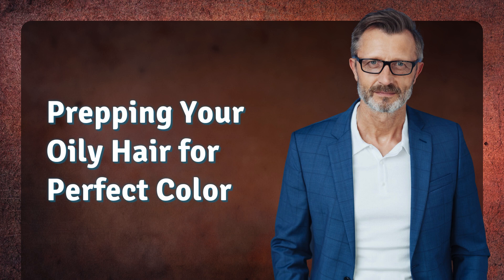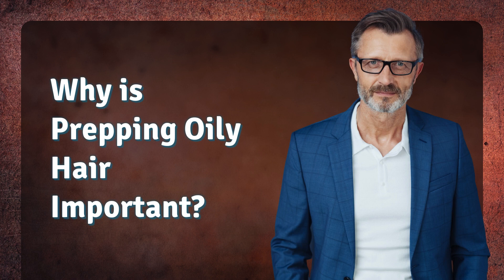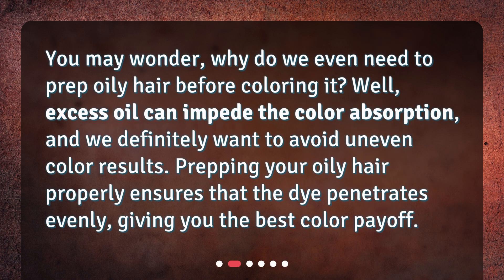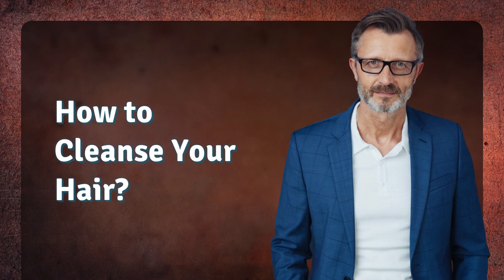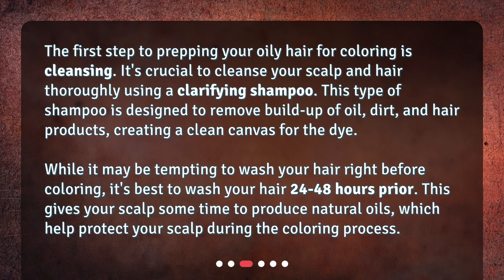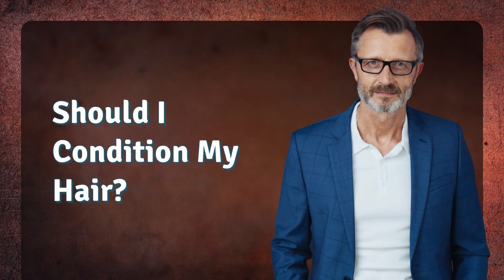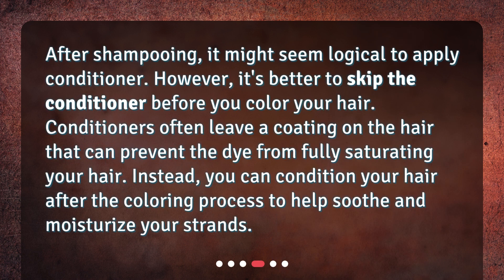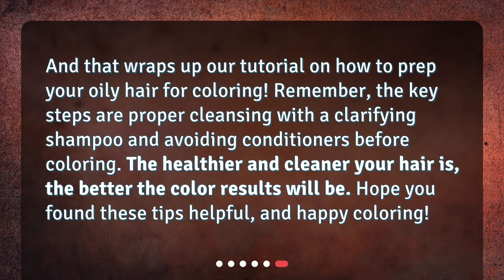Prepping Your Oily Hair for Perfect Color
What's the best way to prep my oily hair before coloring it? • Get ready to achieve the perfect color for your oily hair! In this exciting video, we'll show you the essential steps to properly prep your hair before coloring. Discover why prepping oily hair is important, learn how to cleanse your hair effectively, and find out why you should skip the conditioner before coloring. Plus, we'll share the secret to using a hair mask or hot oil treatment for optimal results. Don't miss out on these expert tips for gorgeous, vibrant hair color!

00:00 • Prepping Your Oily Hair for Perfect Color
00:25 • Why is Prepping Oily Hair Important?
00:48 • How to Cleanse Your Hair?
01:23 • Should I Condition My Hair?
01:48 • What About a Hair Mask?